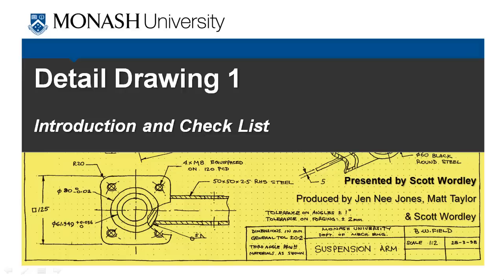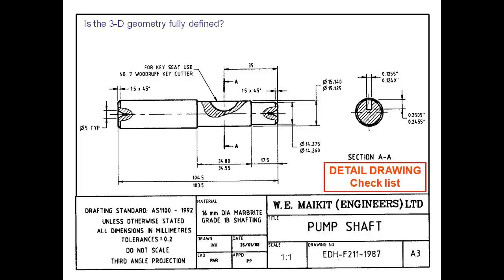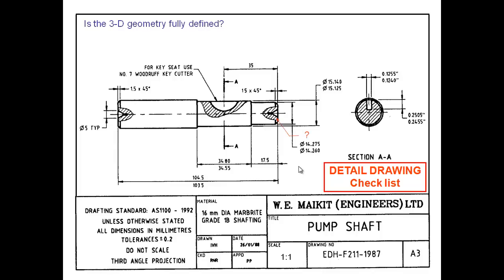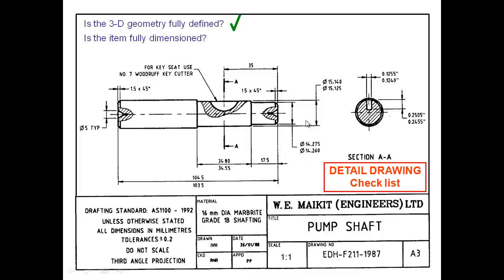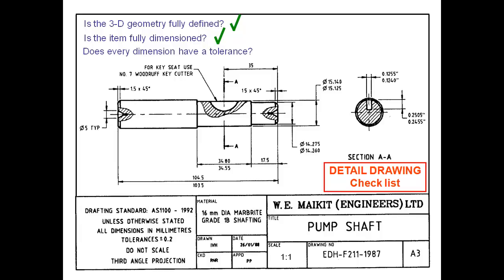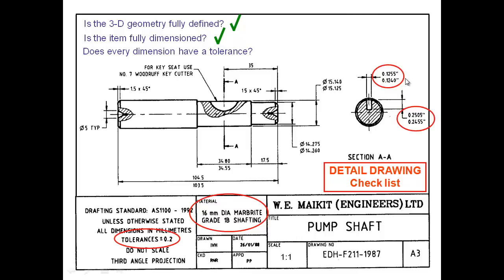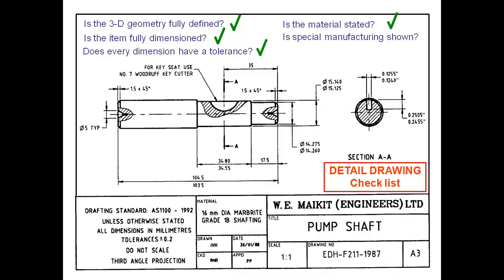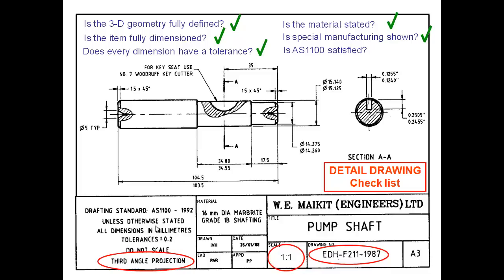Detail Drawing 1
This video introduces detail drawings which are perhaps the most common and important engineering drawings. We walk through a checklist of all the things that a detail must do to meet the AS1100 standard.